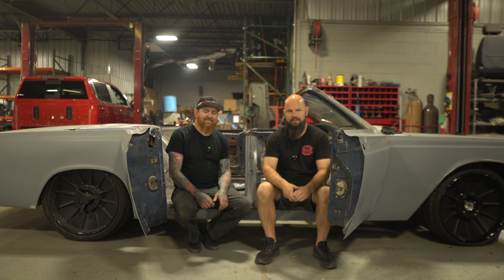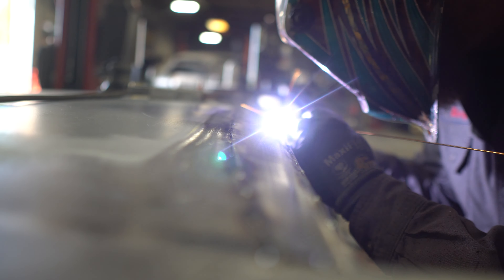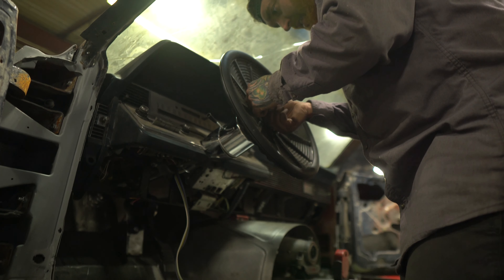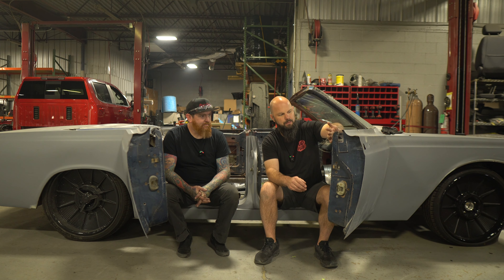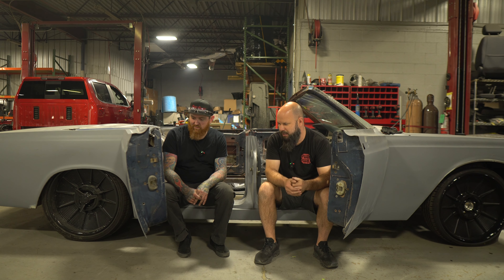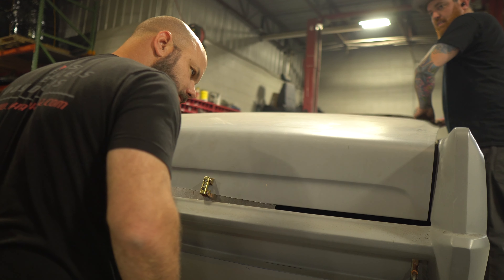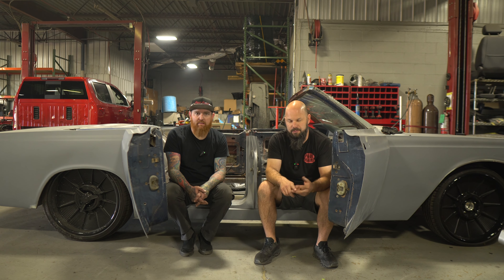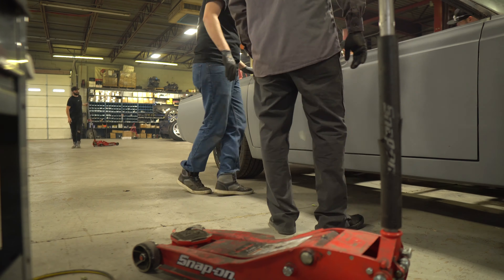'66 Lincoln Continental - The Dash is in with the Steering Column!